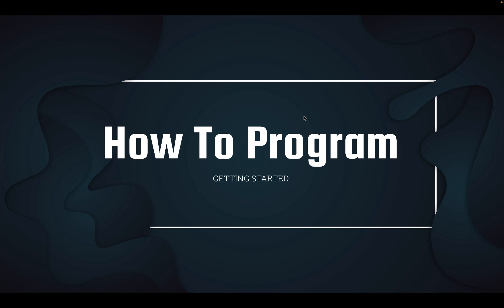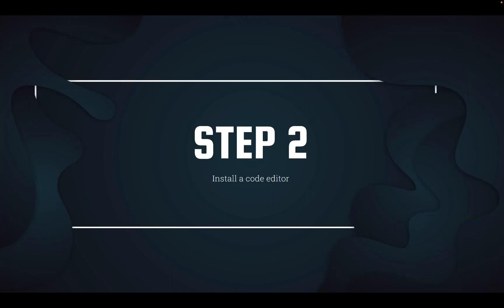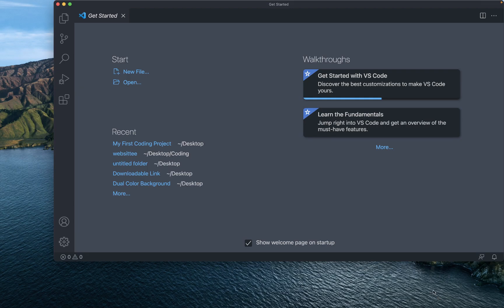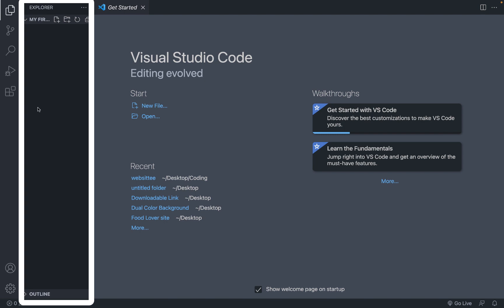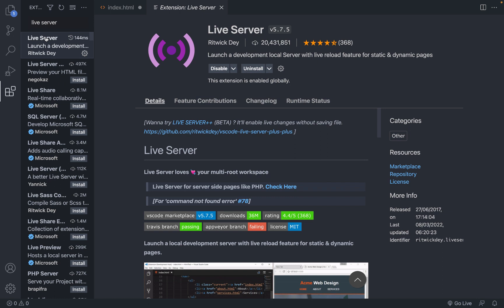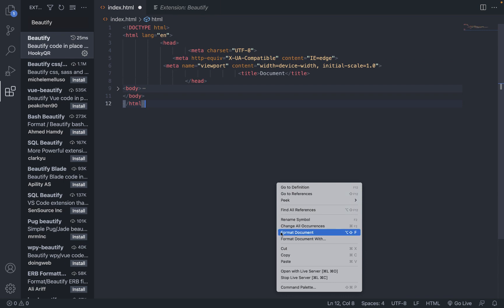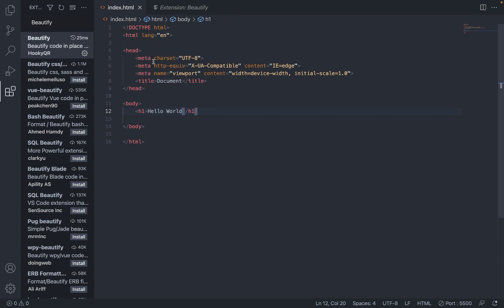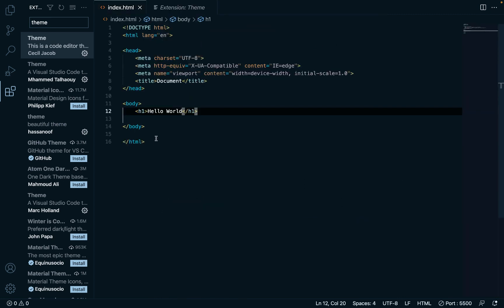Learn To Code - Getting Started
In this video I am going to be setting you up so you can start coding.